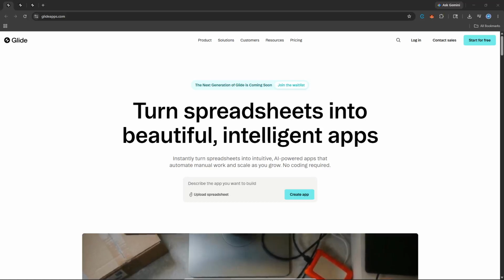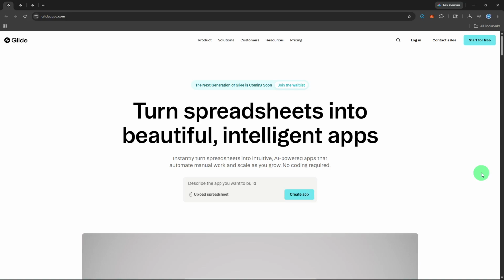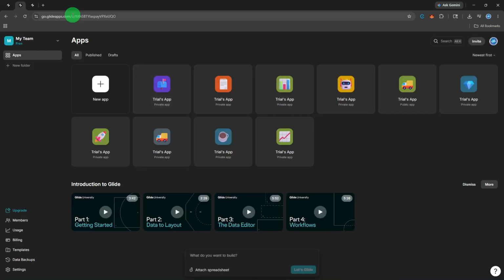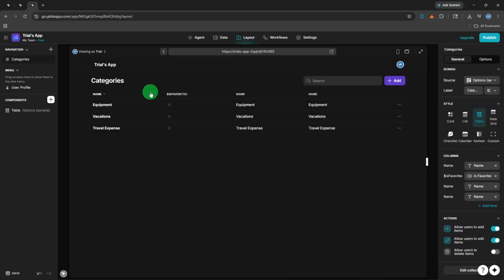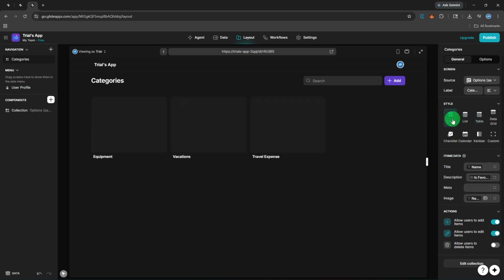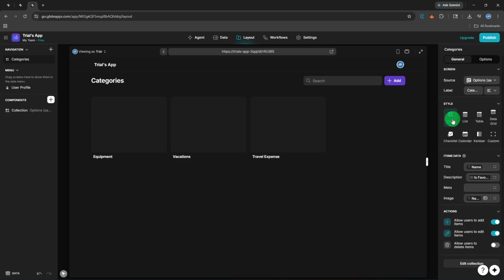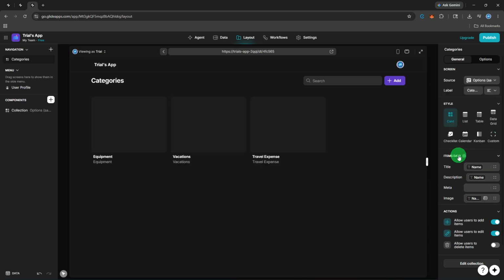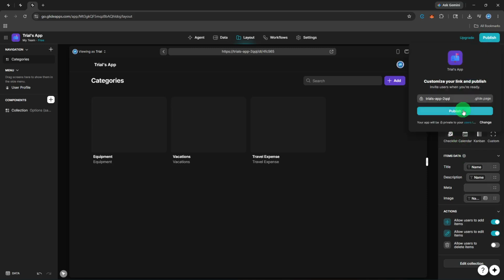Create Event App in Glide Easily [Step by Step]